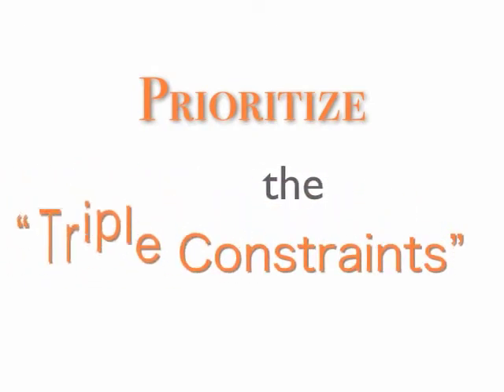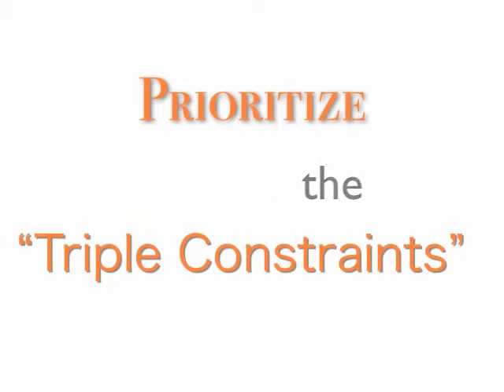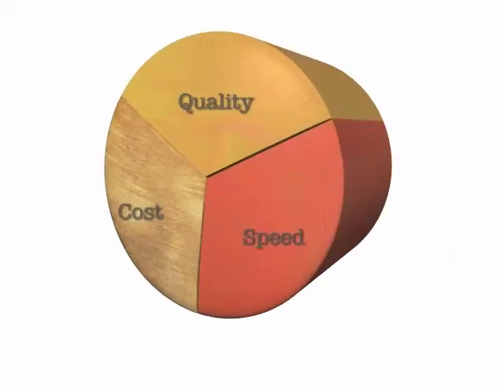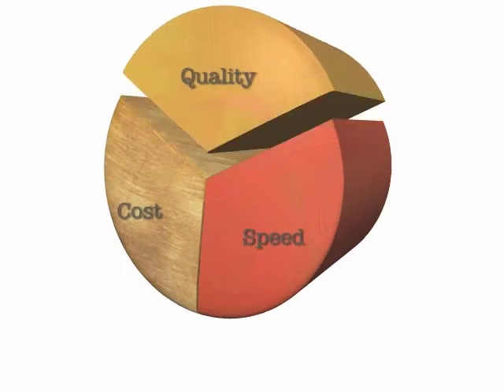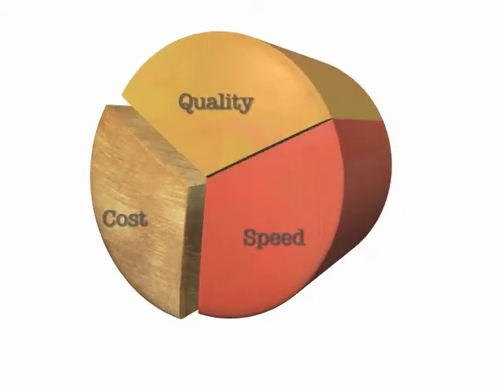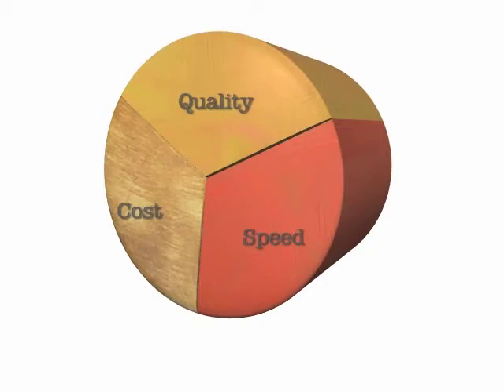Project Management Clip Four, Go - No Go Meeting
In terms of Project Management, a Go-NoGo meeting is a smart step to take before you plan out the entire project. Ideally you want to accomplish three main objectives in this meeting.
They are:
(1) Get final approval of your project vision statement and corresponding desired    outcomes
(2)Confirm the viability of your project
(3)Determine if you have a green light to continue planning out and running your project

 Watch our entire Project Management Suite or just this one for more information on how to increase your chances for running a successful project.